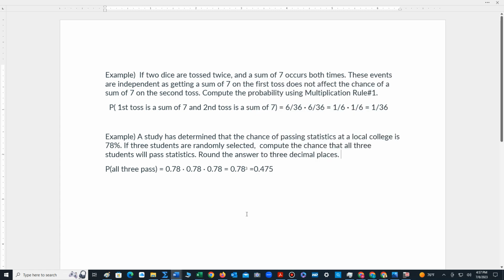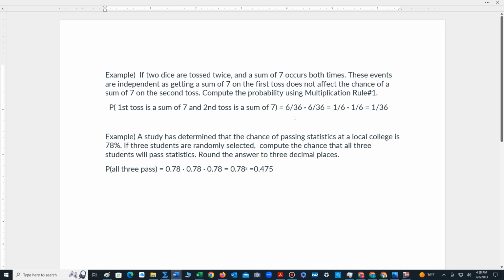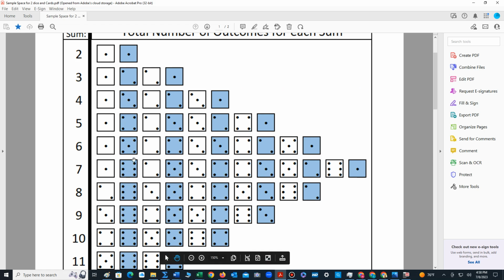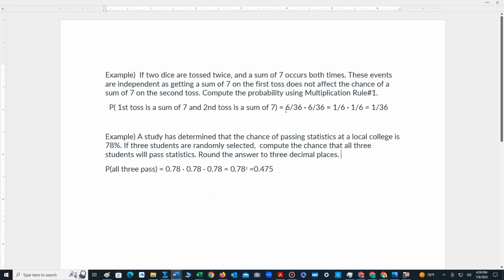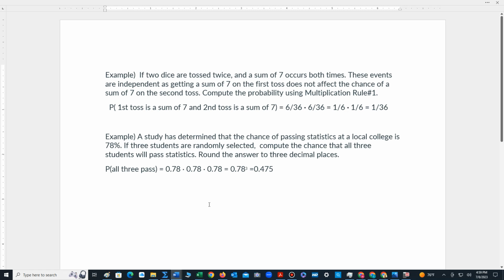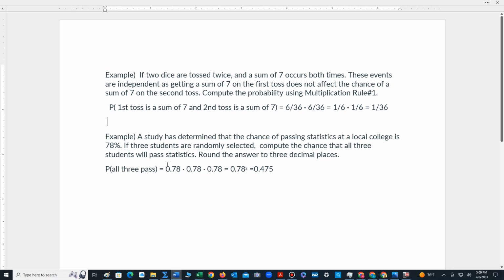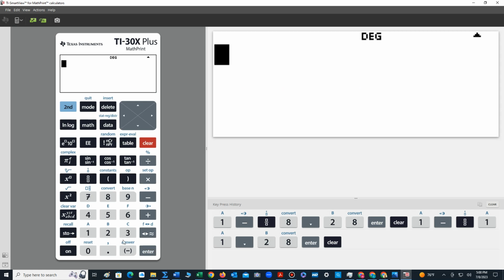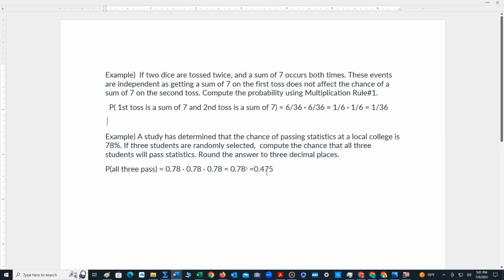2 Examples of Multiplication Rule#1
This videos two examples of multiplication rule#1.